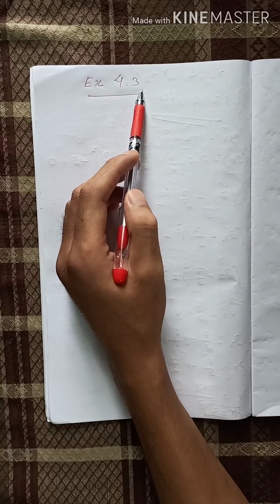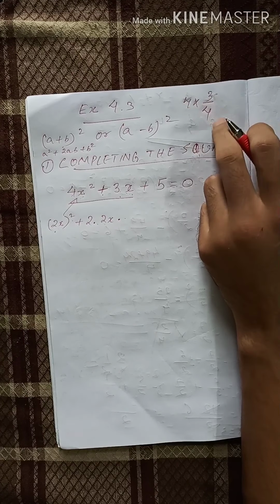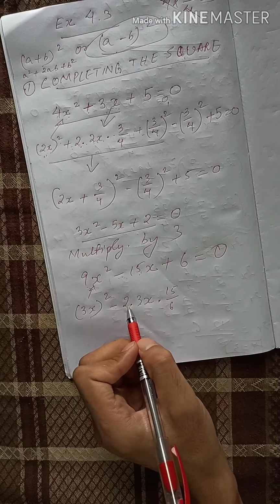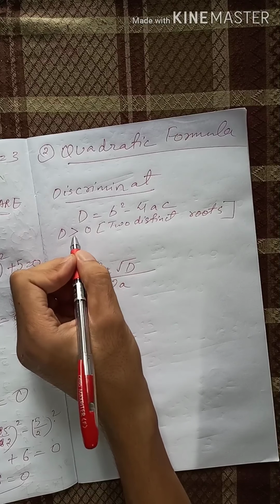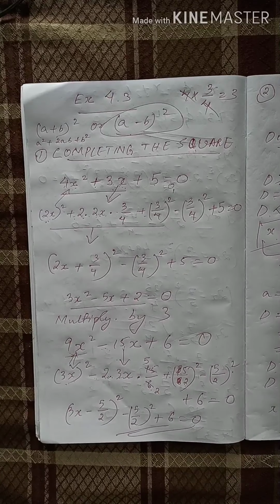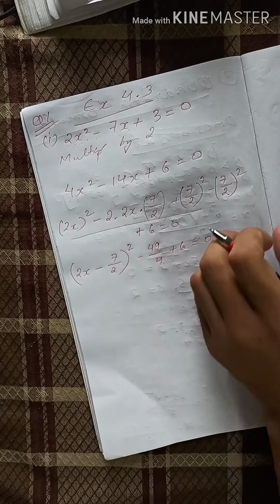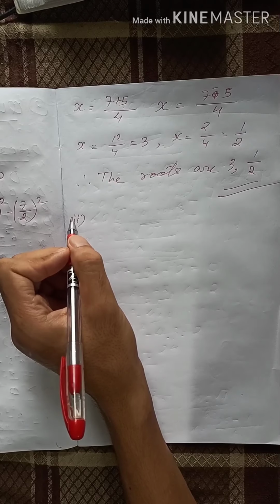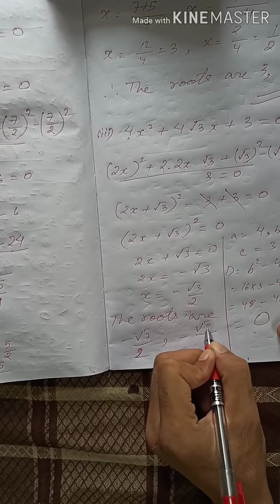Class 10 Math ( Quadratic equations) 4